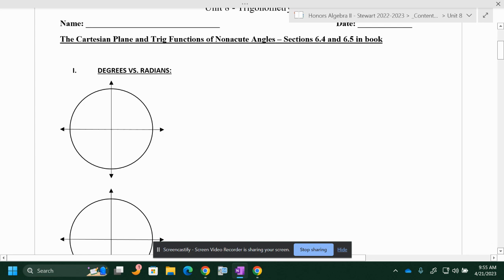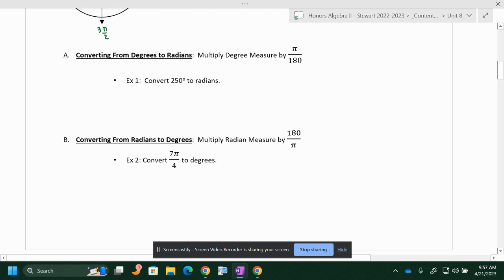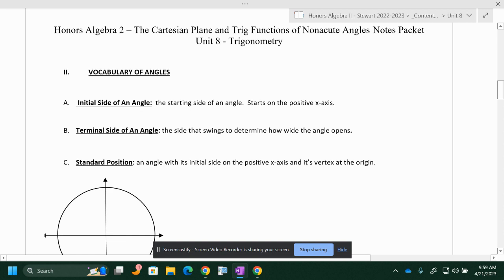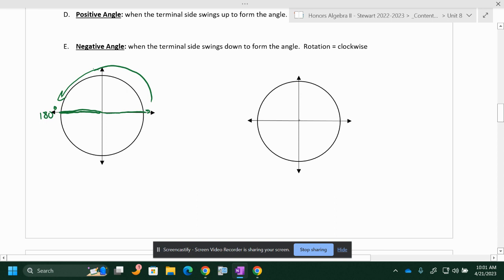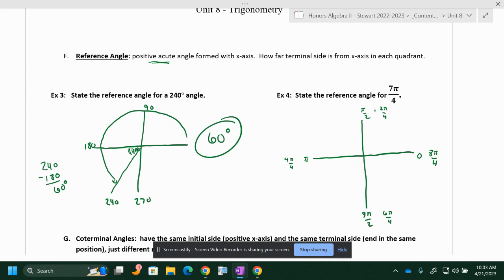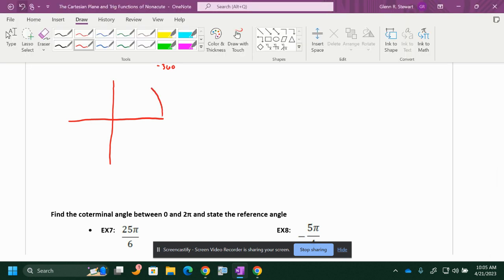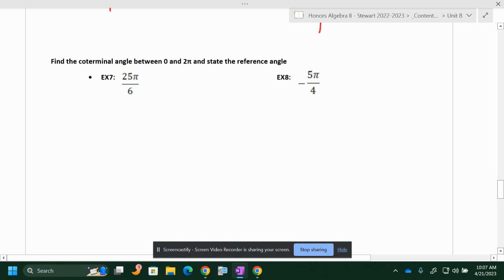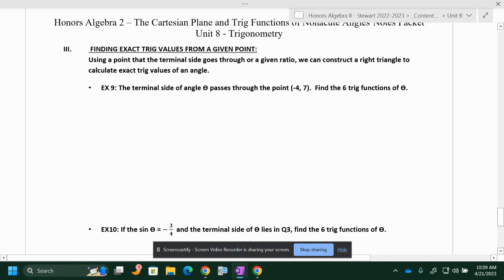Cartesian Plane and Trig Functions of Nonacute Angles Hrs Alg 2 Mr. Stewart